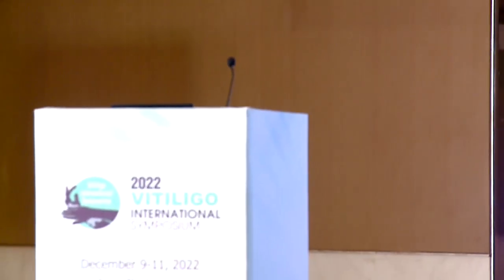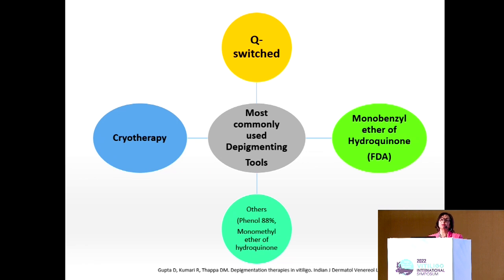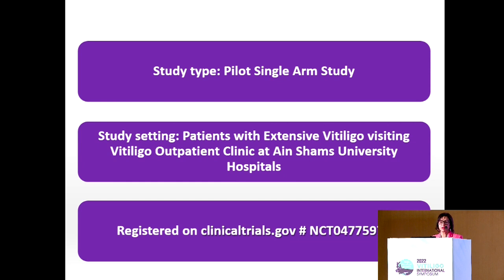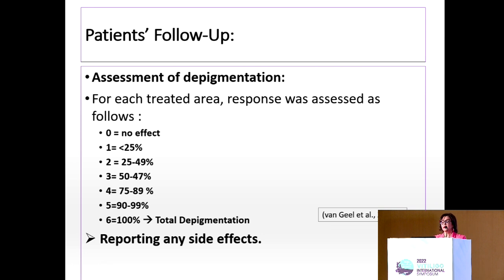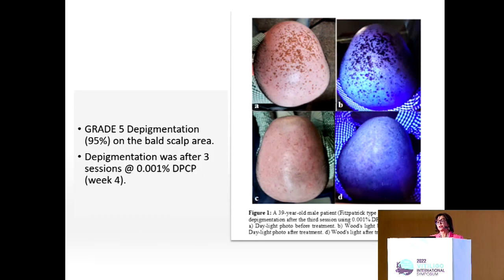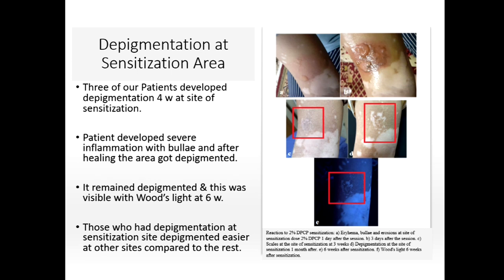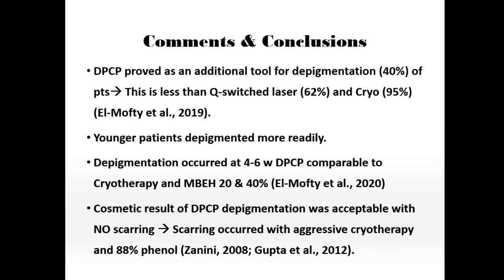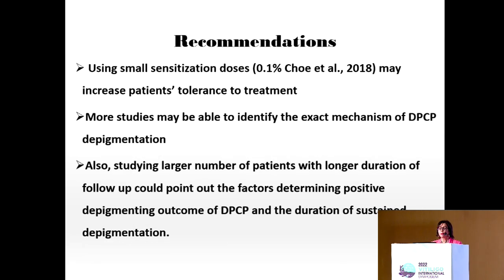Efficacy and Safety of Diphenylcyclopropenone (DPCP) as a Depigmenting Therapy in Extensive Vitiligo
Efficacy and Safety of Diphenylcyclopropenone (DPCP) as a Depigmenting Therapy in Extensive Vitiligo- A Pilot Study
2022 Vitiligo International Symposium
Marwa Abdallah, MD